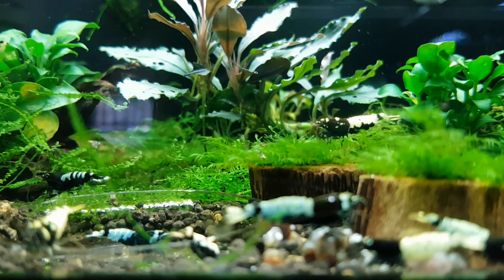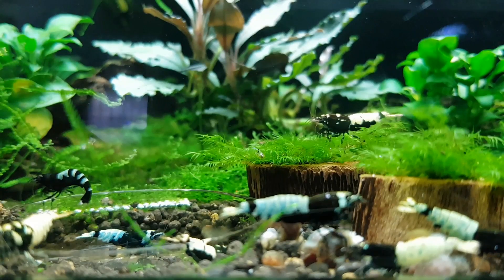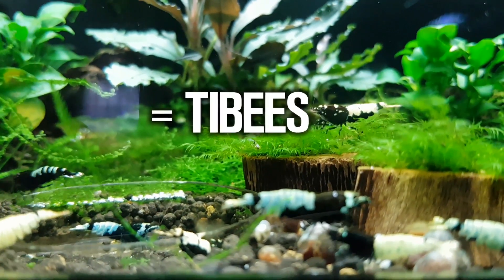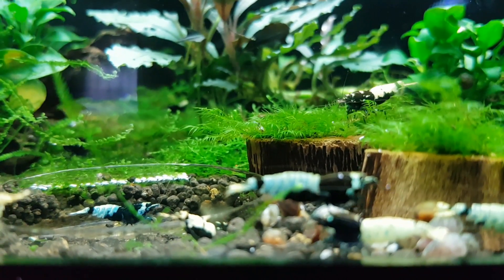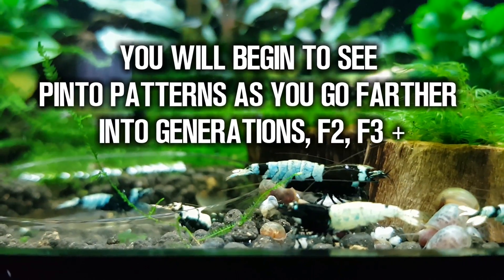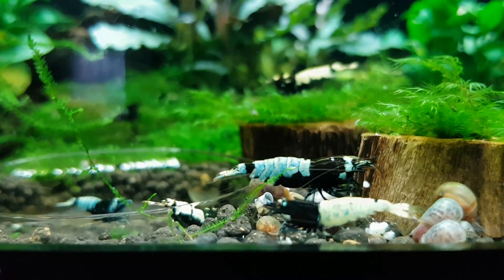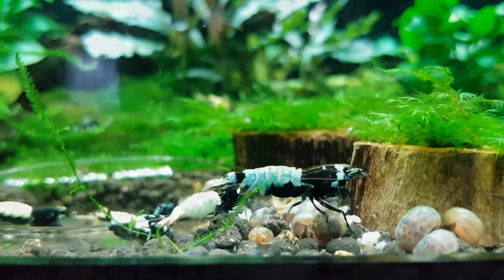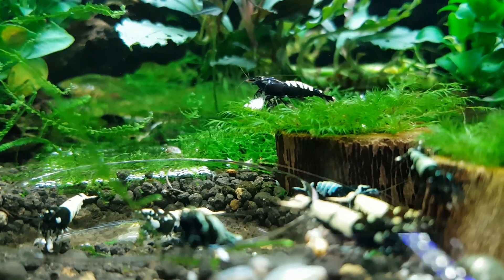PINTO SPOTLIGHT! WHAT IS A PINTO SHRIMP? Explained in 3 Minutes Flat!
What is a Pinto Shrimp?
Watch this video for a quick breakdown!
Questions?
Feel free to post in the comments section

Pintos are a result of calculated crossings(mentioned in this video) that end up showing the pinto patterns that we know and love-

CRS/CBS x Tiger = Tibee
OR
Taiwan Bee x Tiger = Tibee

Tibee x Taiwan Bee = TaiTibee

Taitibees will show Pinto patterns starting at F2 and will increase and improve farther into generations (F3, F4+)

There are definitely other variable to be considered. What color taiwan bee or CRS is used, the quality of shrimp used will all contribute to the end results (patterns/colors)